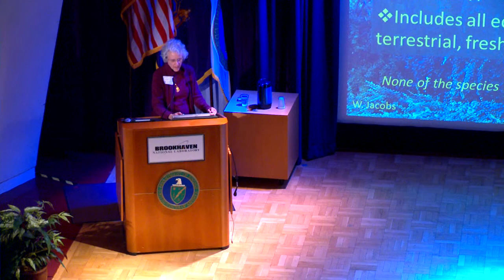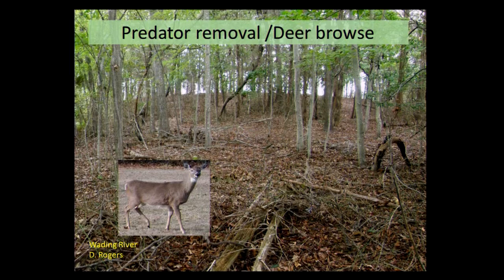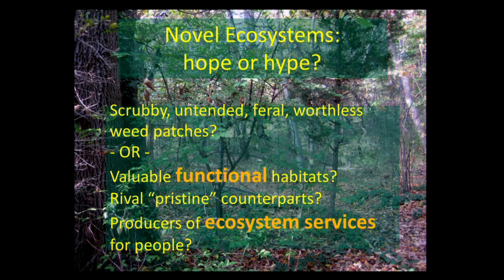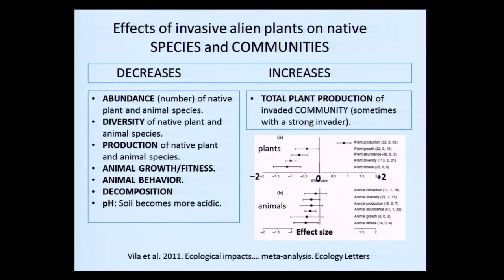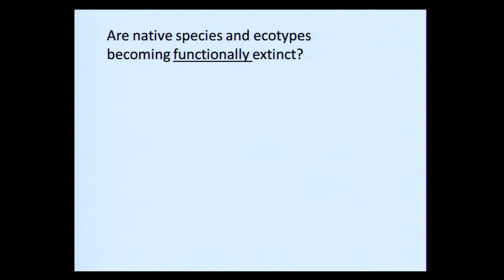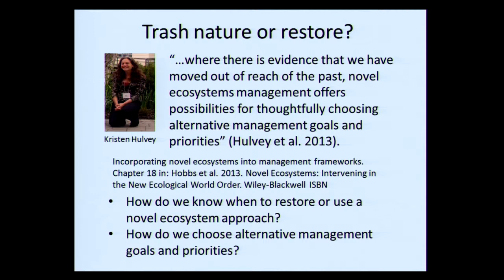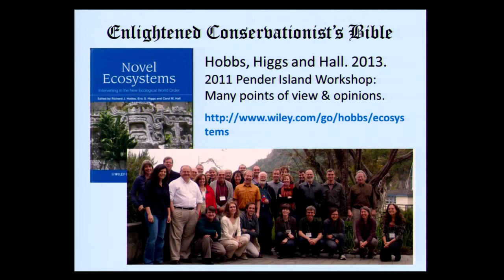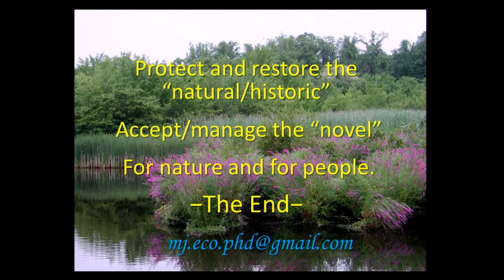Novel Ecosystems: a Threat to Wildlife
Marilyn Jordan discuss impacts of invasive species as habitat for wildlife.  Positive or Negative?